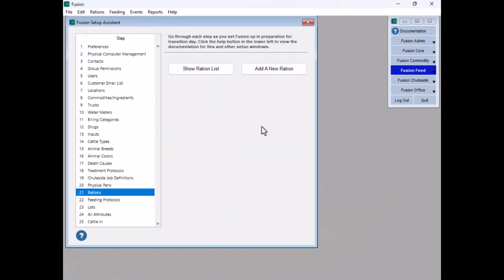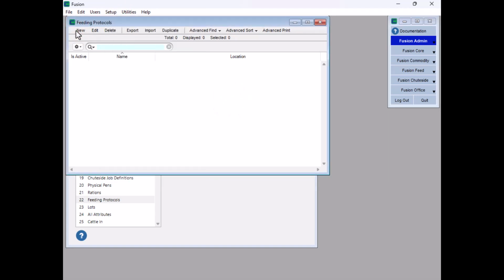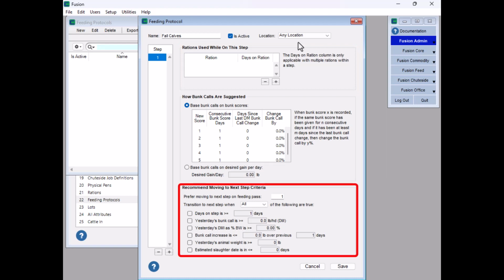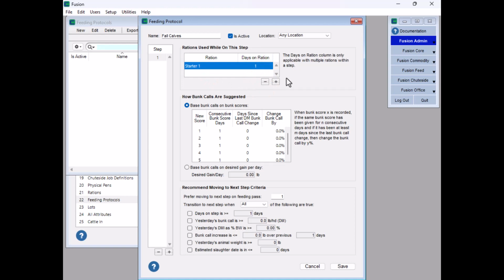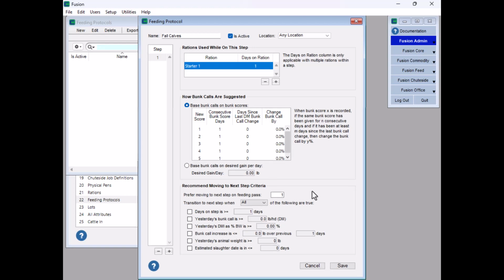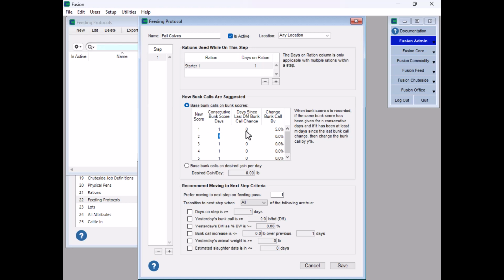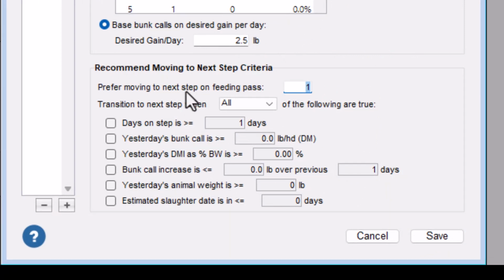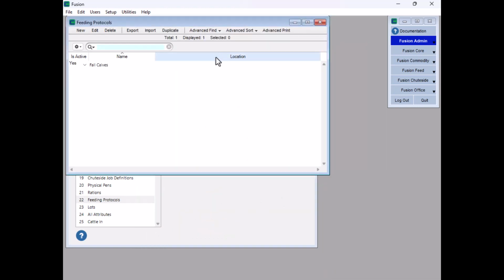Guide to Creating Feeding Protocols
Feeding protocols can be a powerful way of ensuring consistent growth in cattle. This video covers the basics of creating a new protocol.